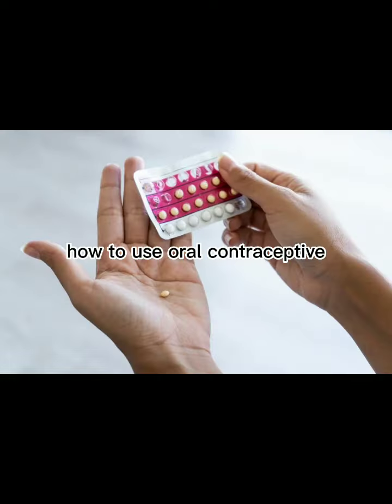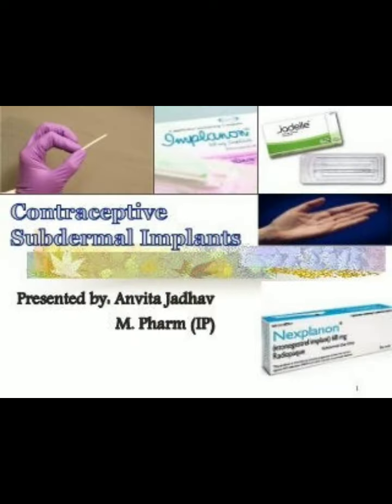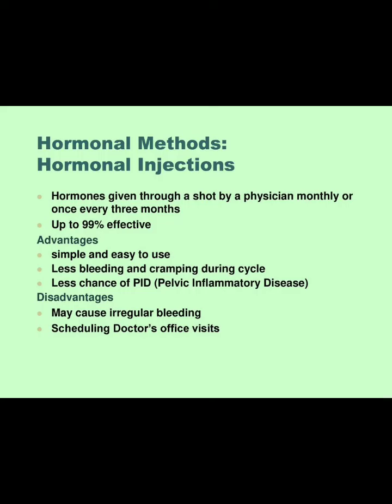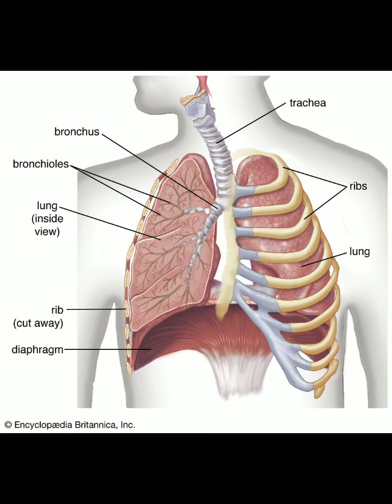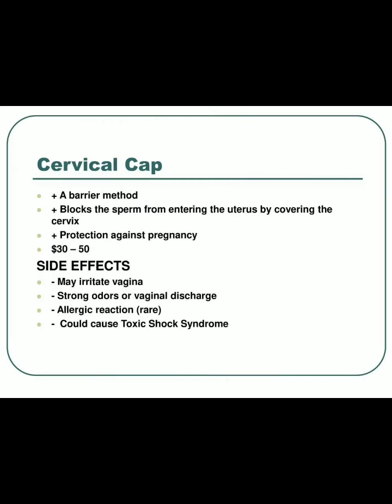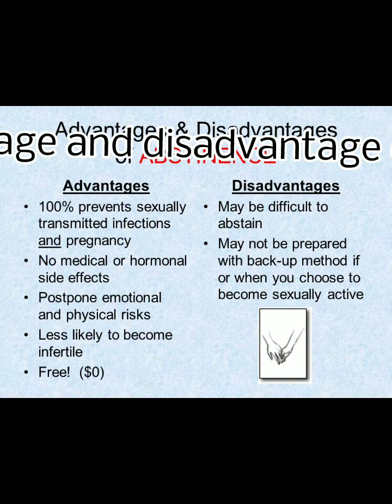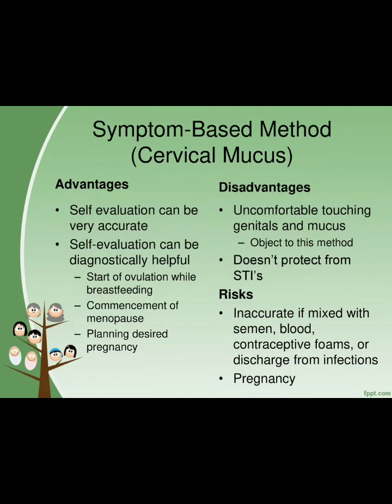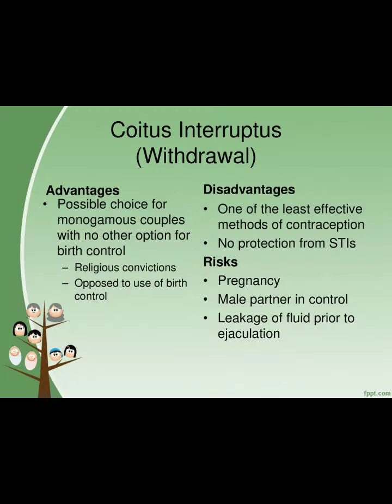Artificial and Natural methods (UNDERSTANDING THE SELF)